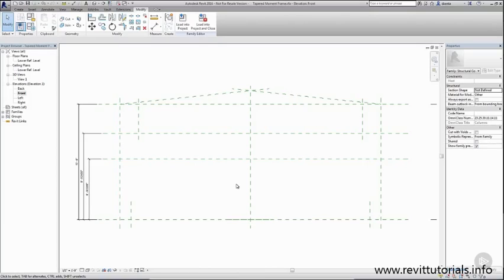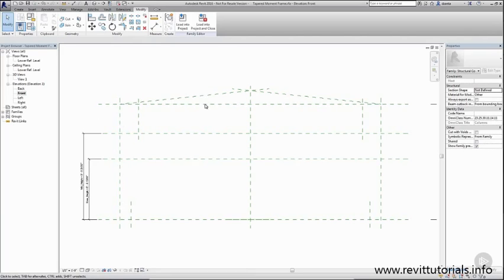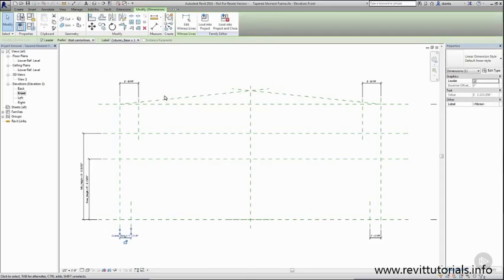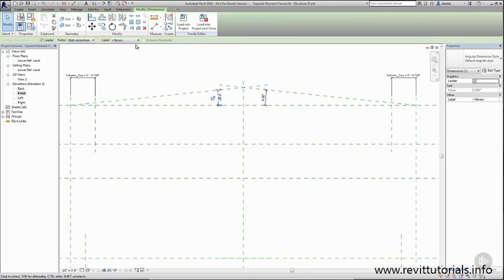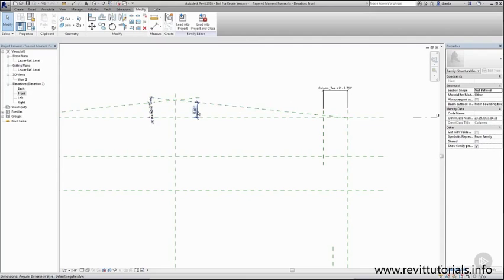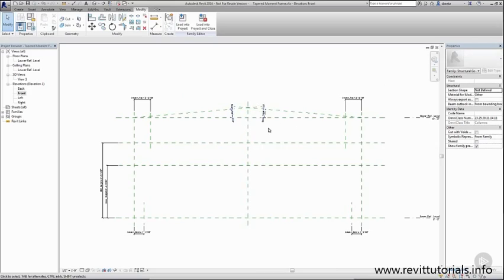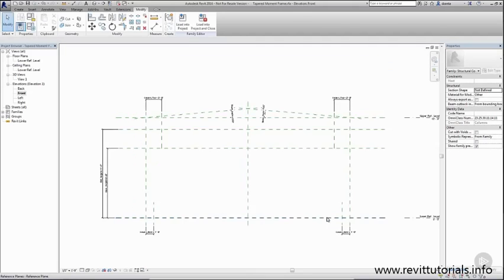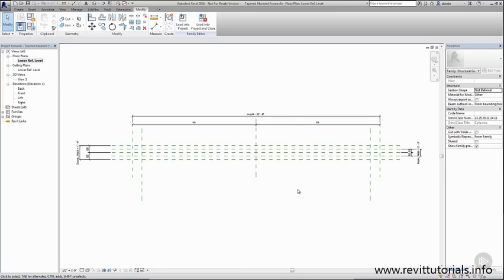Creating Custom Structural Families in Revit #5 - Setting up Dimensional Parameters Cont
Have you ever wondered how custom families are built? Were you ever uncertain about what types of families you could create or what discipline they pertained to? If so, this Revit Families tutorial for you! In this Revit Structure Tutorial series you will learn the foundation for creating any Revit Family. First you will learn about the relationship behind family building. You will then learn the key objects necessary to create the structural families. Finally, you will apply these learning principles to create another custom structural family as well as add additional intelligence to this family. When you complete this Revit Family Tutorial series, you will be able to apply everything you have learned to create not just any custom structural family but more importantly, you will apply these assets to building any family. Software required: Revit 2014 tutorial